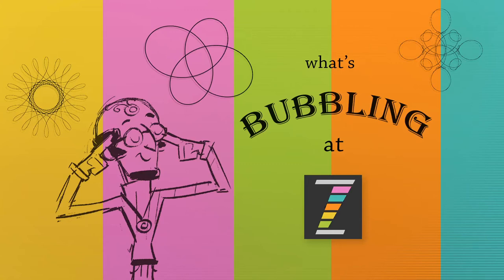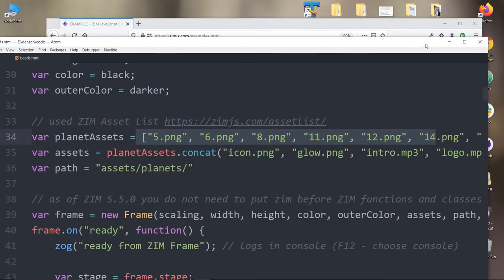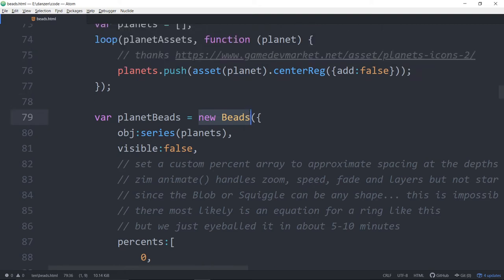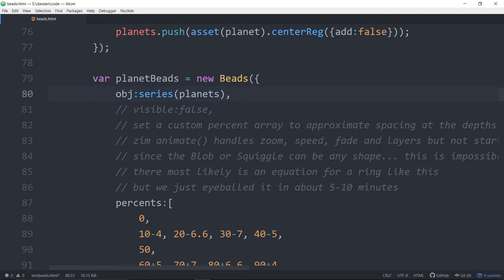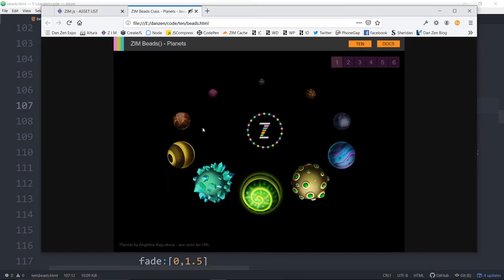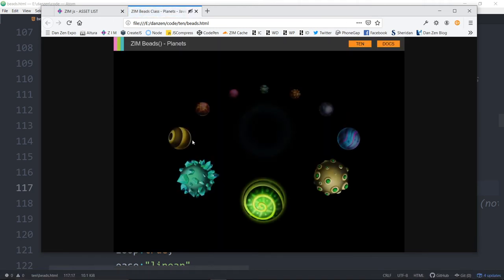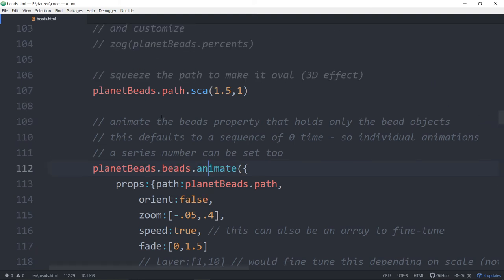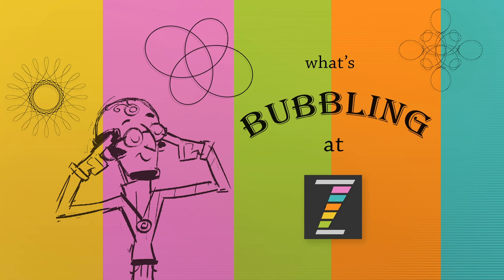ZIM Bubbling: 114. ZIM Beads - on Squiggle or Blob Paths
ZIM 10.7.0 has launched with ZIM Beads - to place any Display Object(s) along a Squiggle or Blob path.  Custom percents can be set, angles, sequence animations, etc. This Bubbling takes you through the minisite and code for this powerful and creative feature.